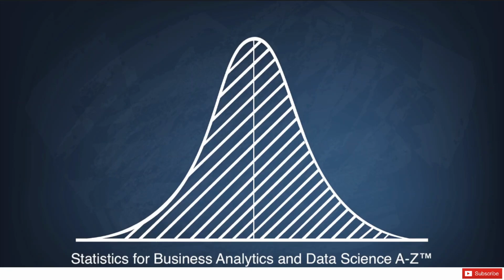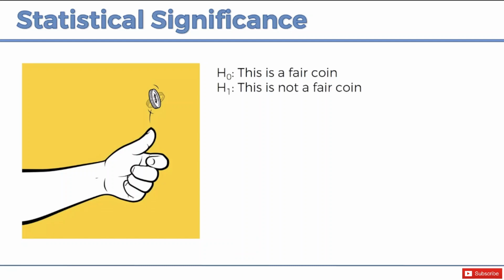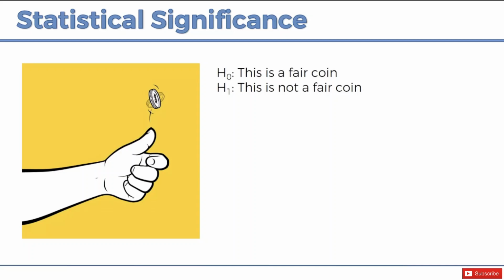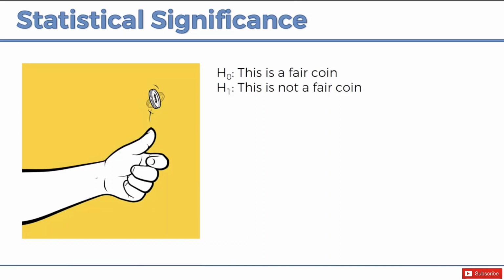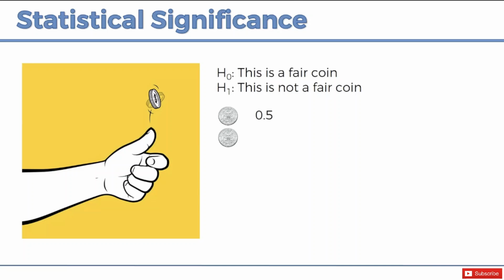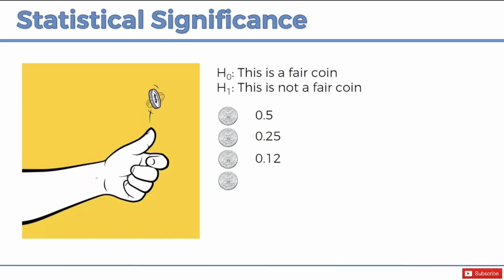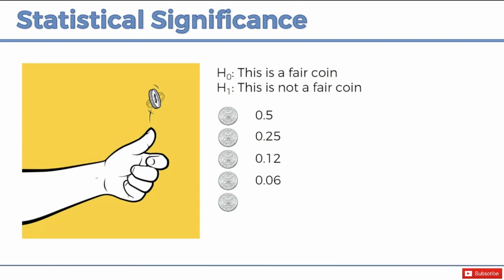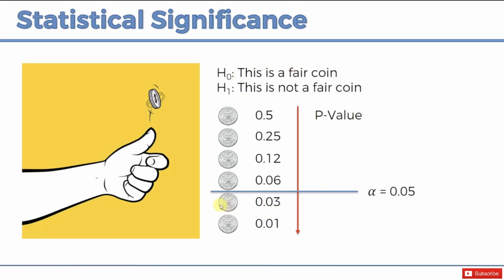Learn Machine Learning | Multiple Linear Regression Intuition - Step 6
Understanding the P-Value